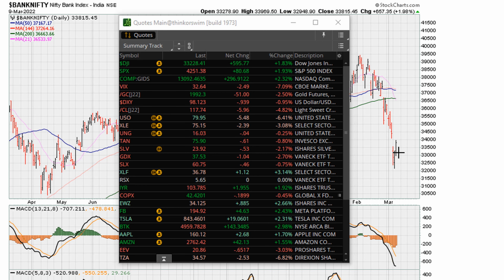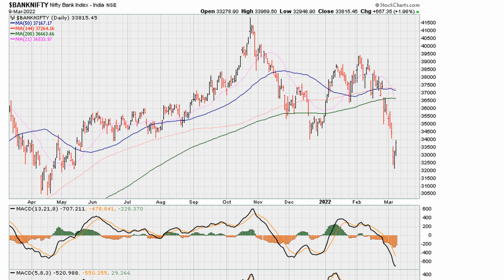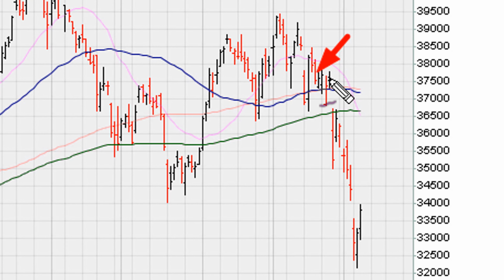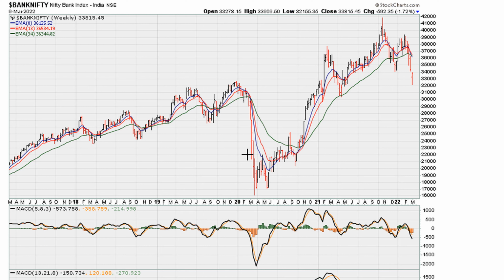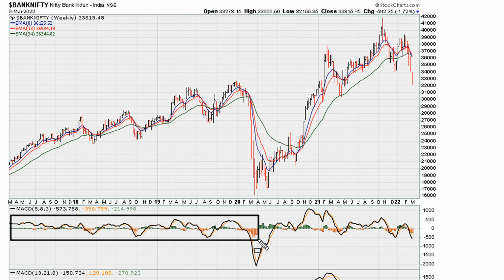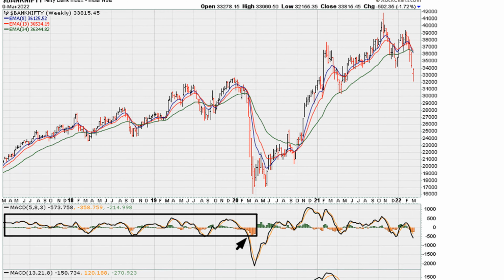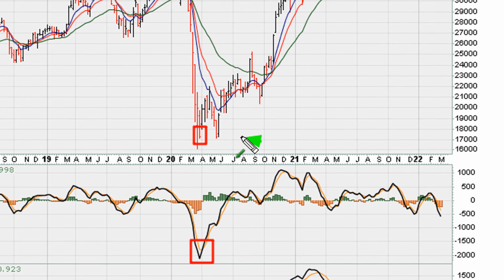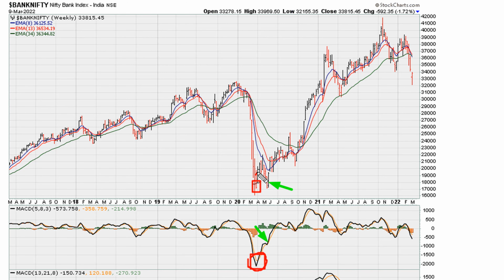🚫 Most Traders Get The MACD Wrong! - 1527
5 MACD Strategy MISTAKES you should avoid in Trading Forex Stocks... or... - Forex Day Trading
Best Crypto Trading Indicator for Beginners (MACD Strategy)

 MORE IMPORTANTLY...